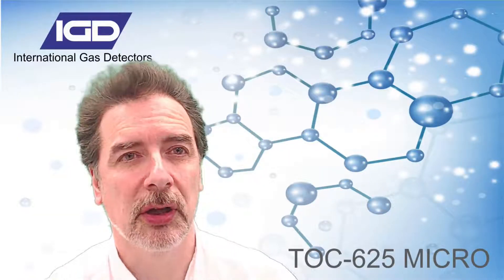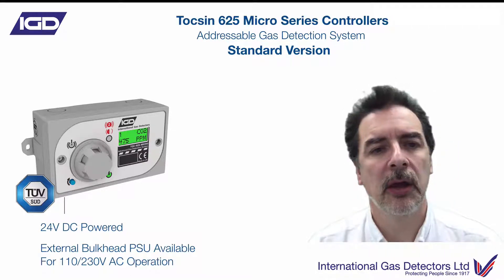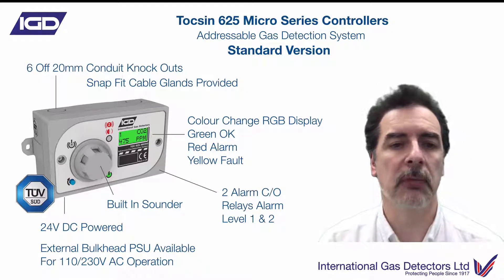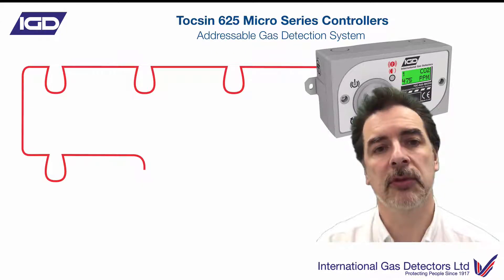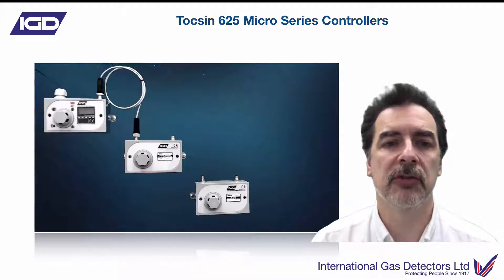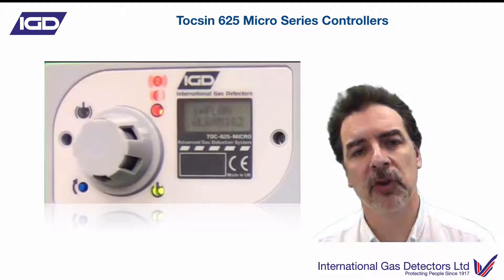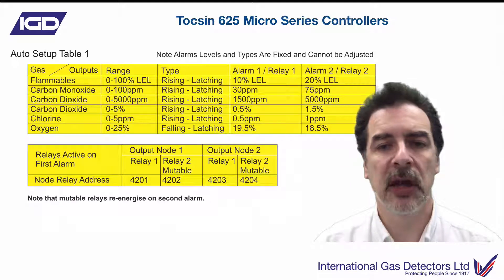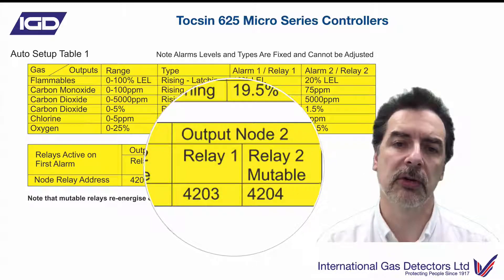625 MICRO GAS DETECTION SYSTEM INTRODUCTION VIDEO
TOC 625 Micro Gas Detection Introduction video. Small format gas detection system for up to 8 gas detectors.